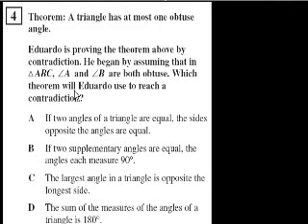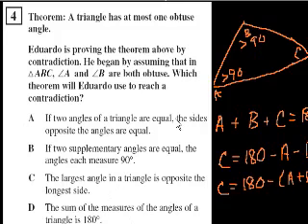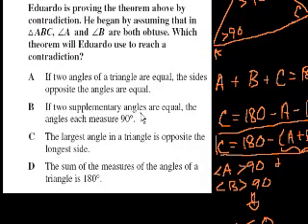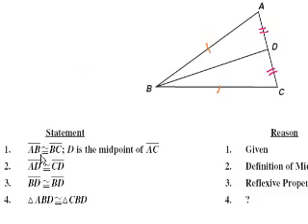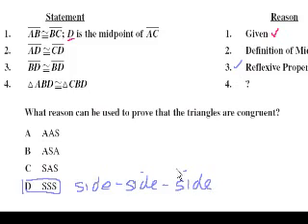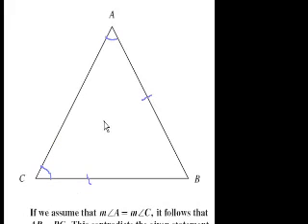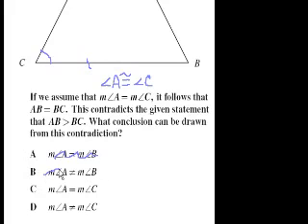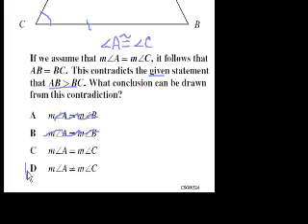002 CA Geometry Proof by Contradiction